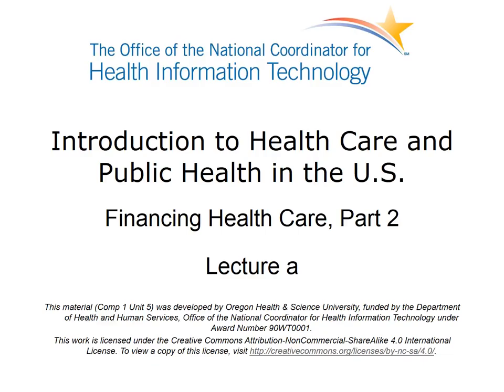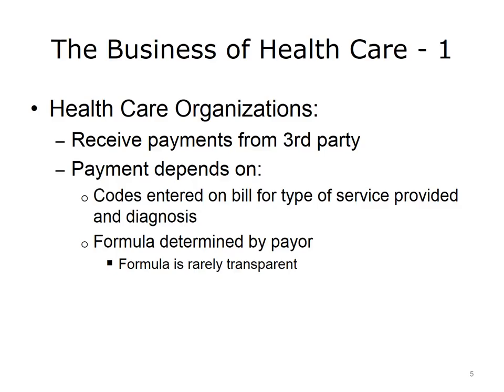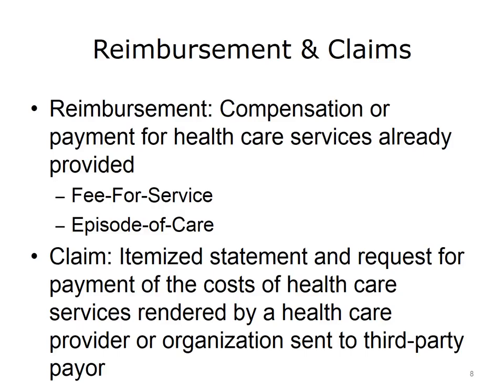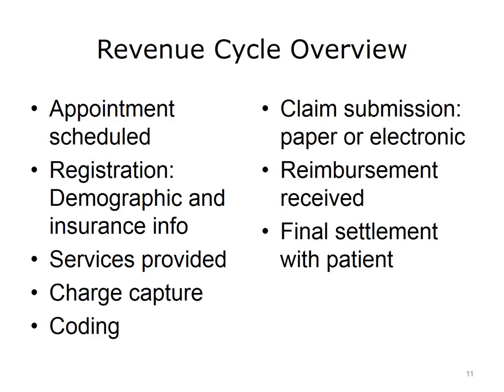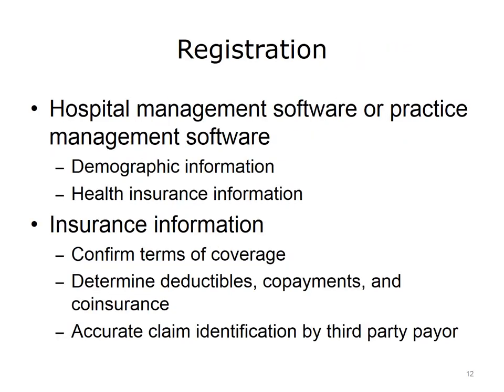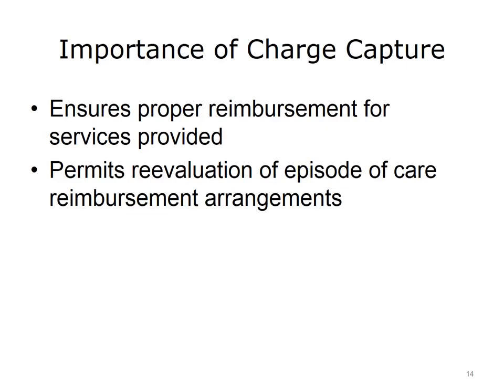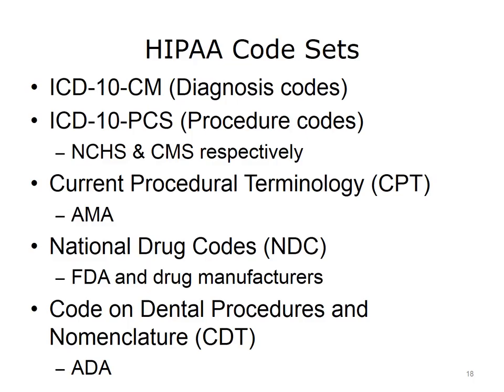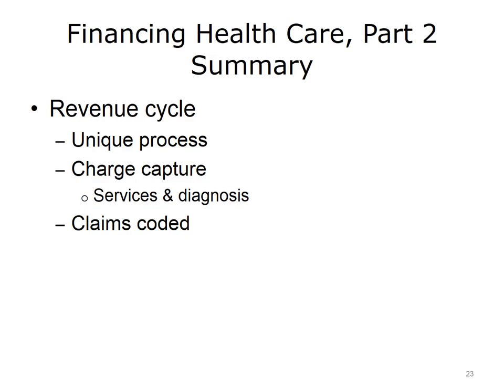comp1 unit5a lecture video